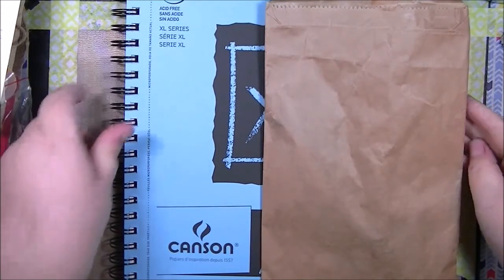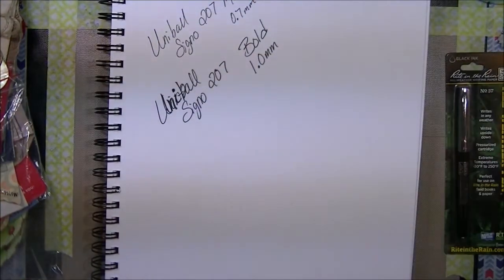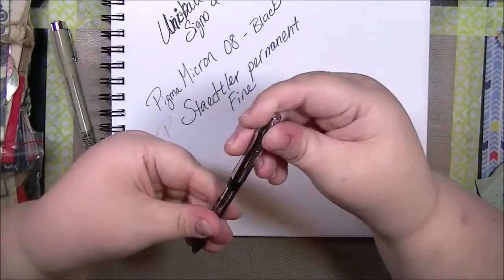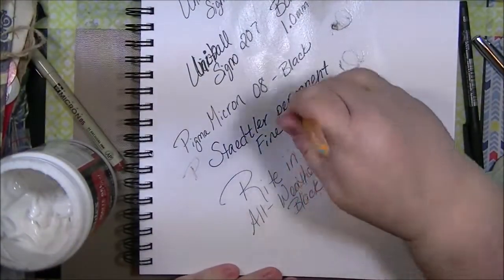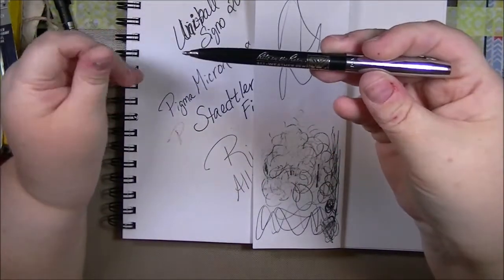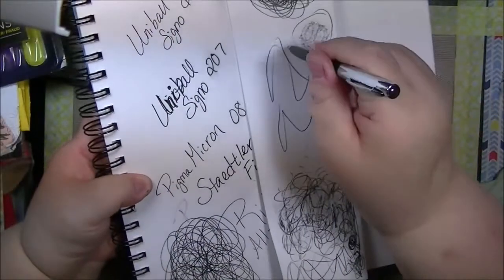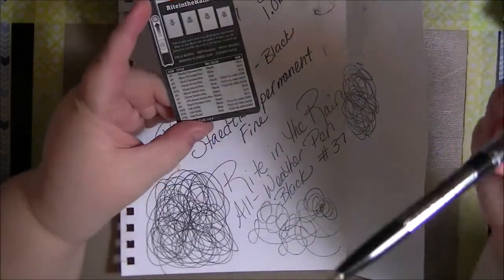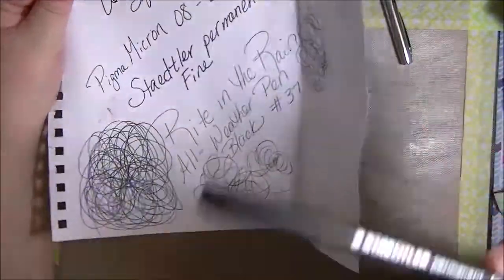Art Journal Pen Comparison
A walk through of the newest pens I have acquired lately to use in Art Journal projects. The good, the bad and the "does this really work?"  I hope you will join me in my experiments with some new pens.
I was not able to get any help from the associate at my local store to find other pen widths for the Staedtler pen, but I think I can find stuff online, if I just do some searching. :)